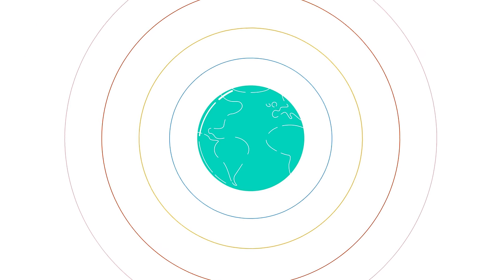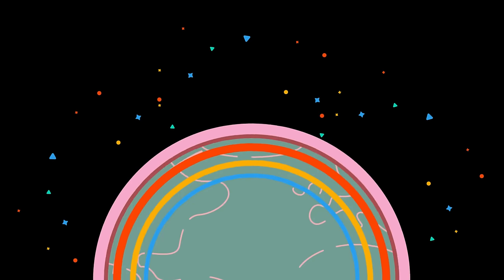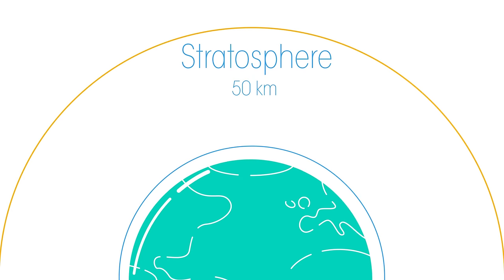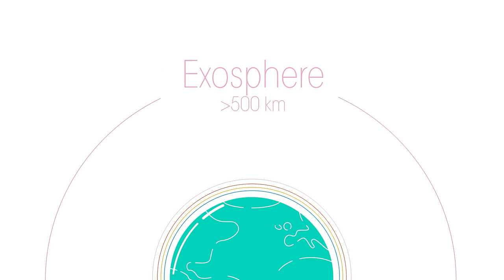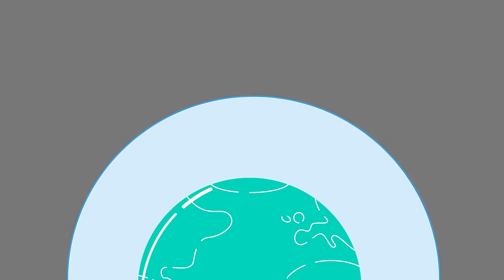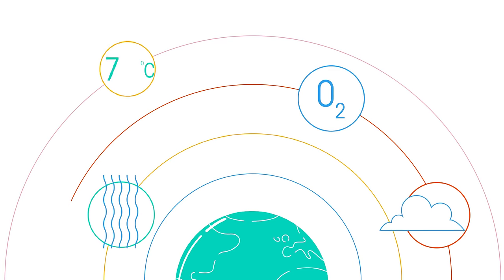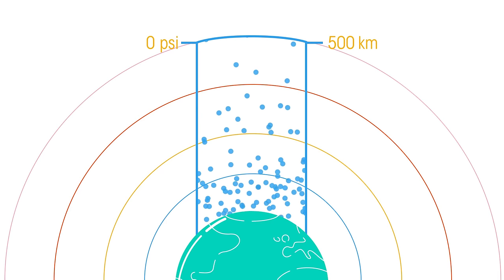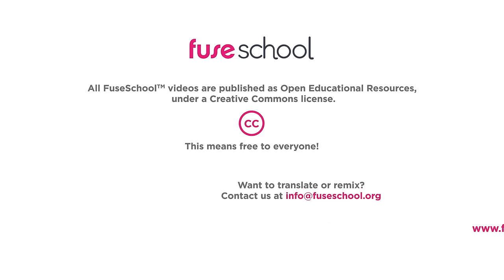Earth's Atmosphere | Matter | Physics | FuseSchool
Our rocky planet Earth is wrapped up in a gaseous blanket, known as the atmosphere.

It’s this atmosphere that we can thank for all the life on earth.

In fact, it is the only planet in our solar system with an atmosphere that can sustain life and is composed of a mixture of different molecules including.

CREDITS
Animation & Design: Bing Rijper
Narration: Dale Bennett
Script: Lisa Scalone